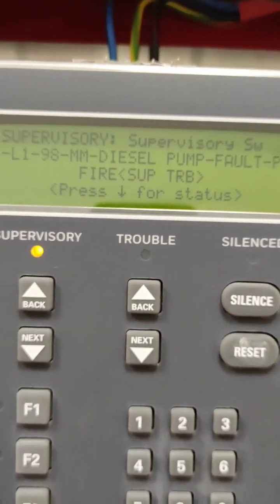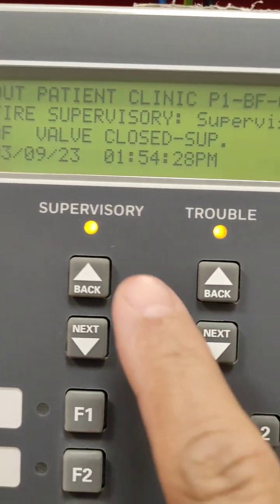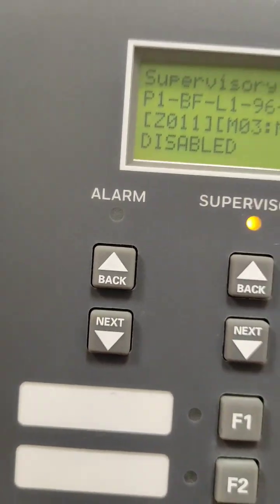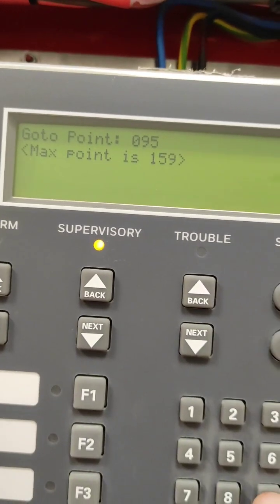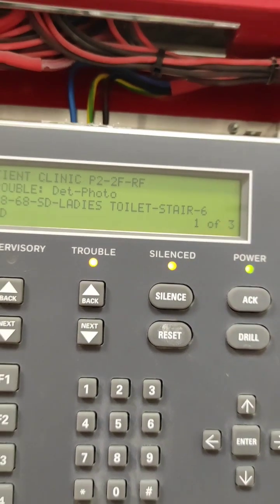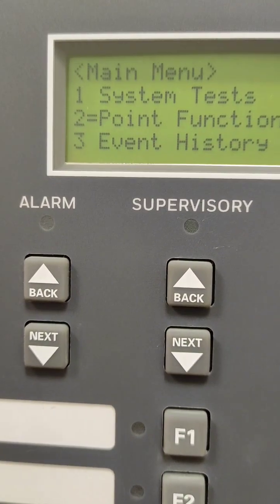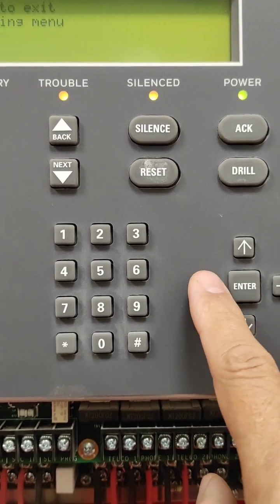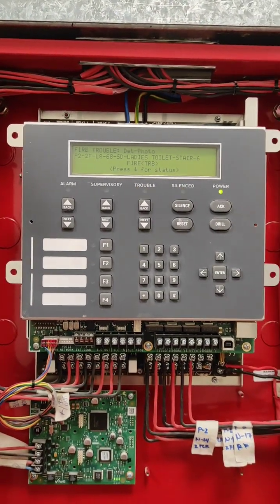Triga 2100-ECS: how to disable fire alarm devices